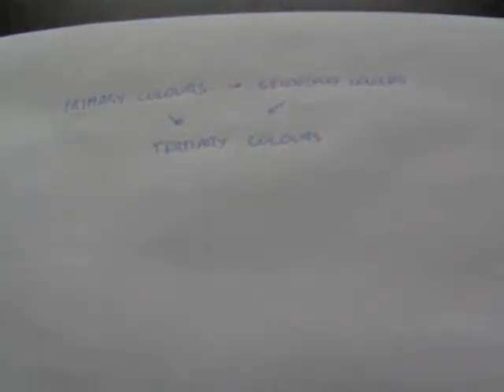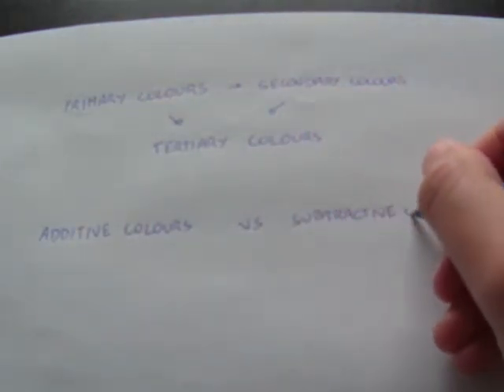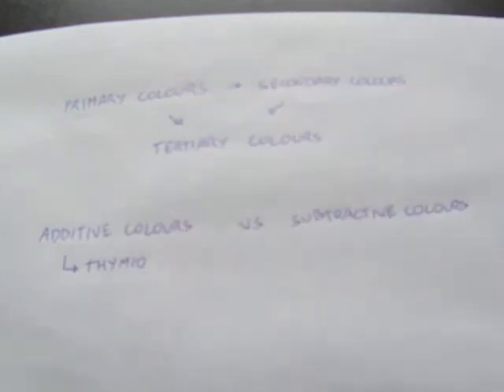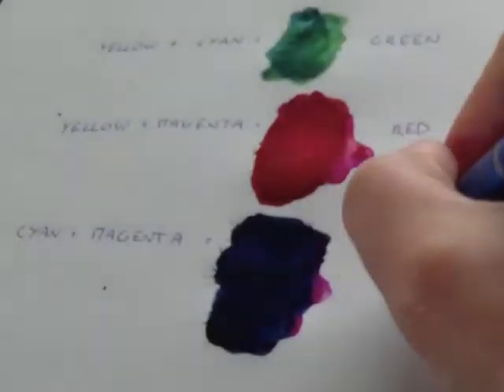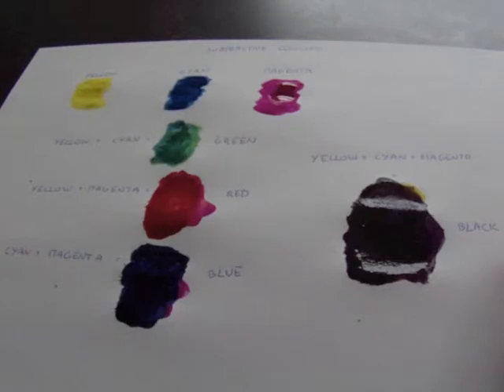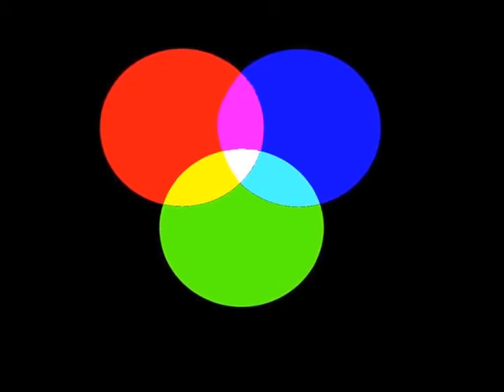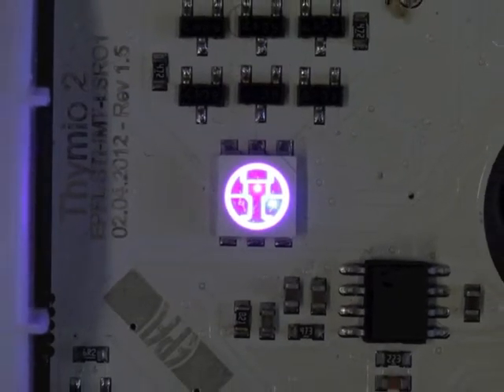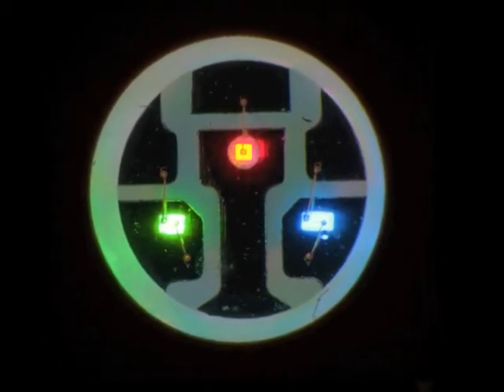Creation of colors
Short description on how colors are formed, in additive and substractive mode. Example using the Thymio robot.